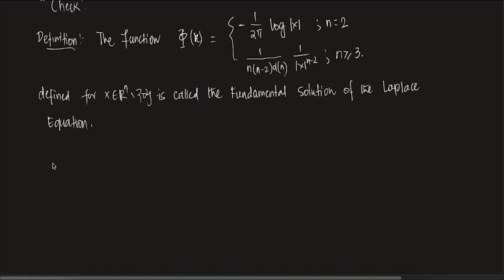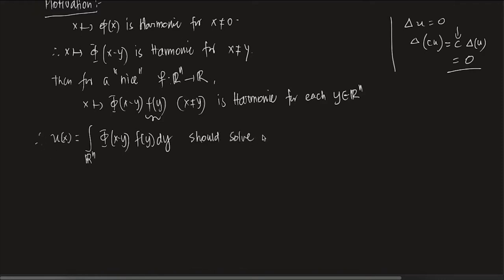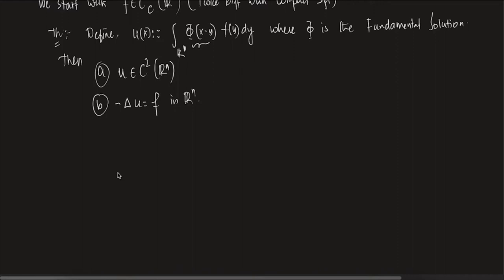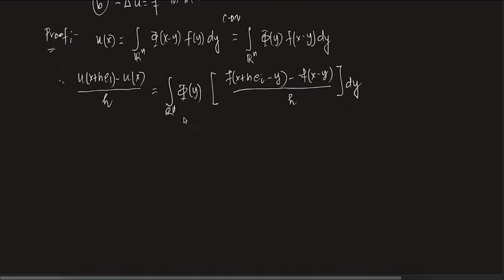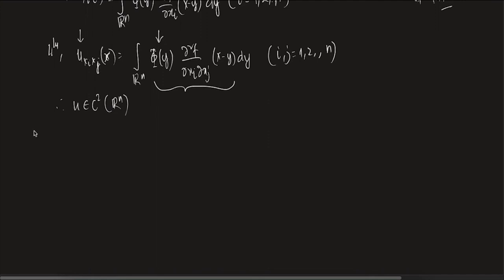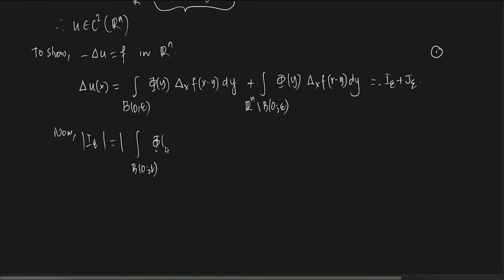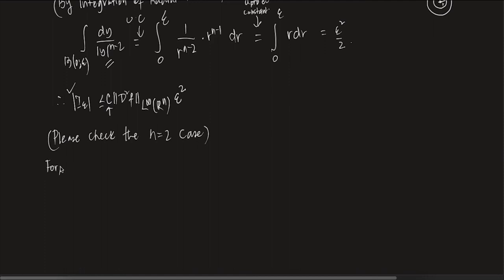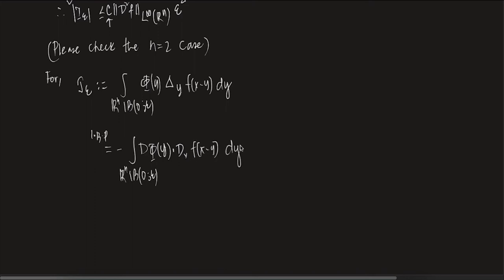Solving Poisson Equation